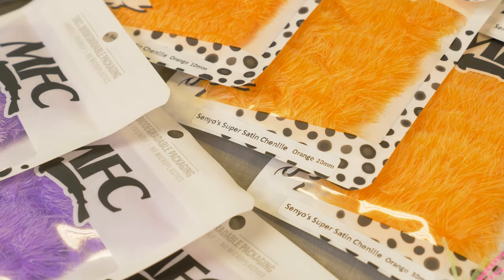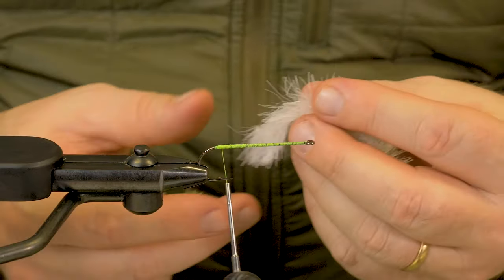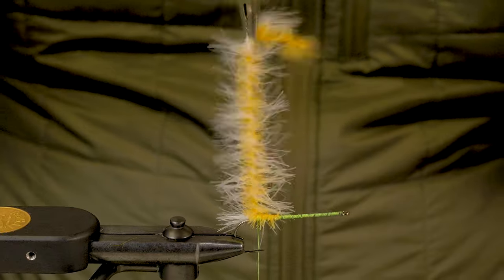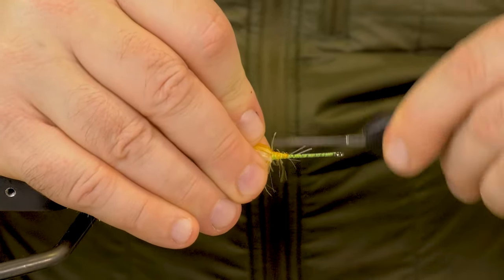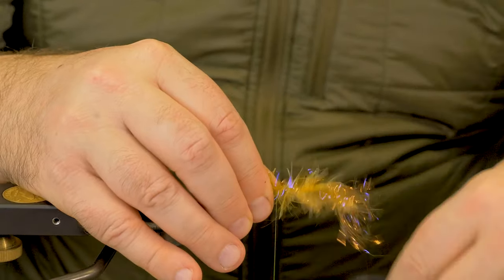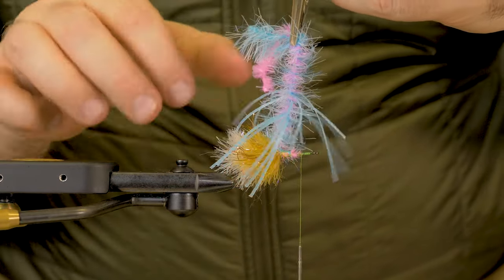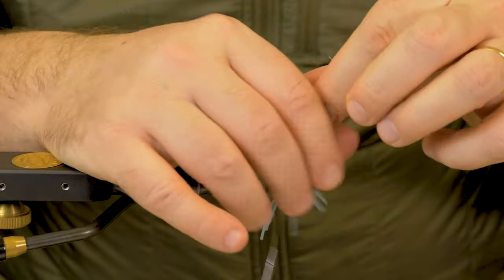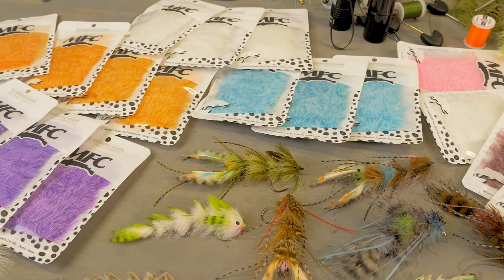NEW MATERIAL: Senyo's Super Satin Chenille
In this video Greg breaks down his new fly tying material, Senyo's Super Satin Chenille. This material is a completely matte finish, and available in cactus and polar, allowing for mixing and matching of colors and lengths.